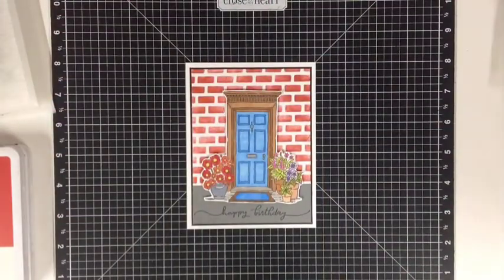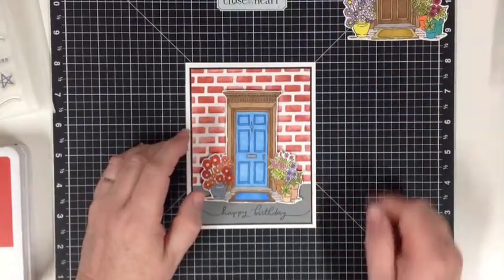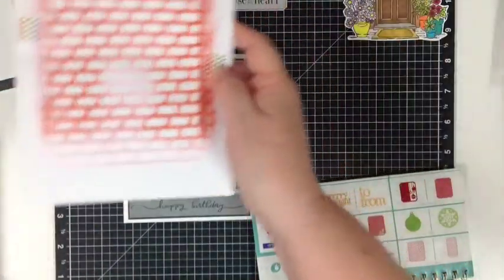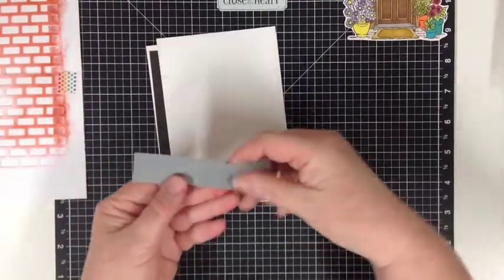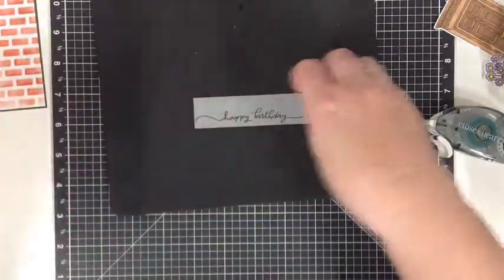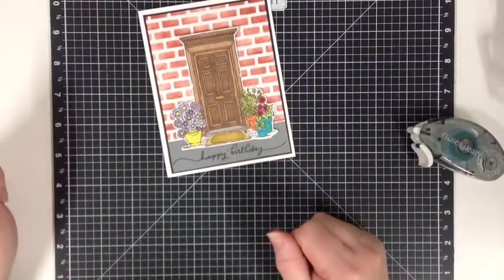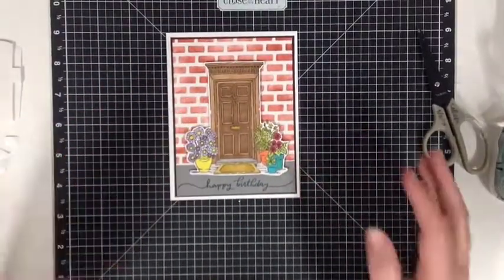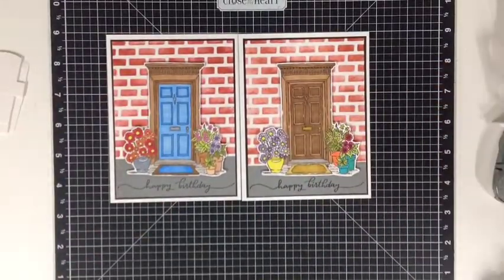Love for Mother Stamp Set